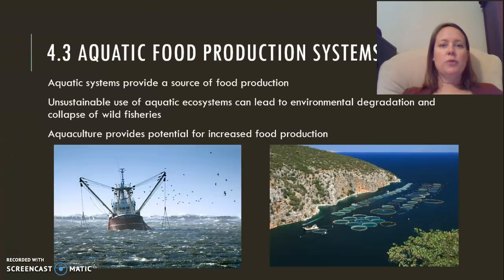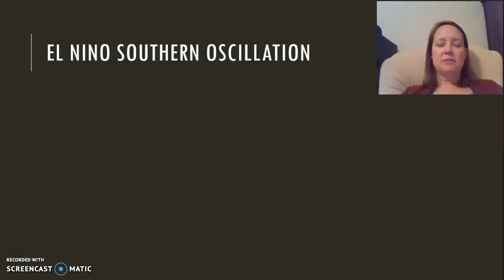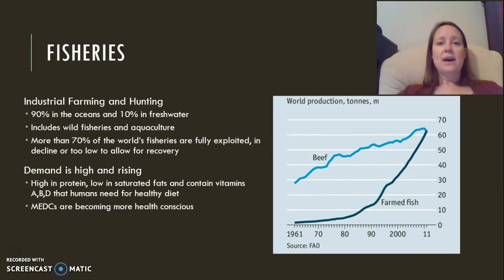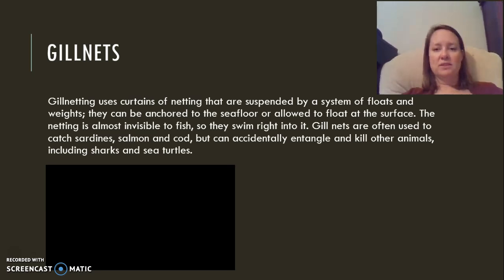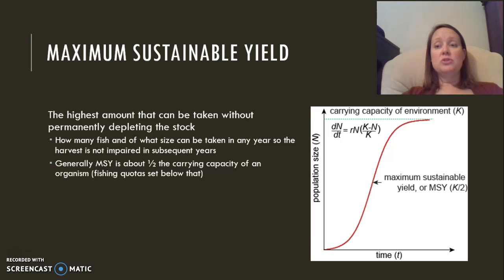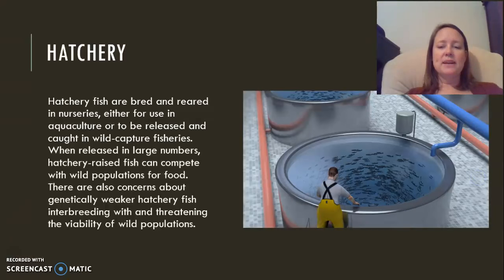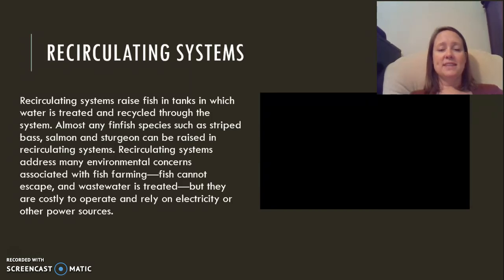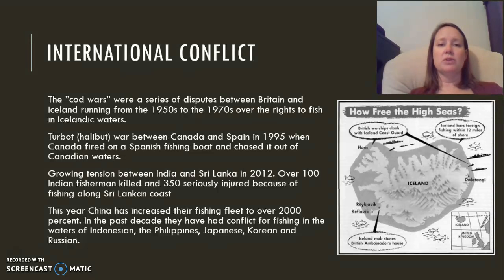Aquatic Food Production Systems